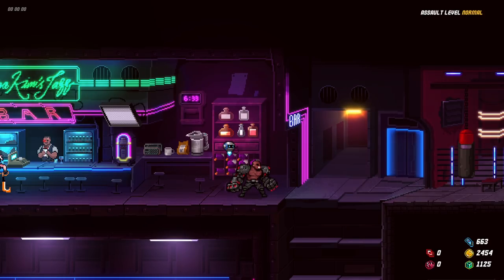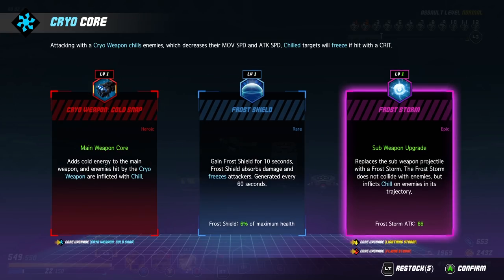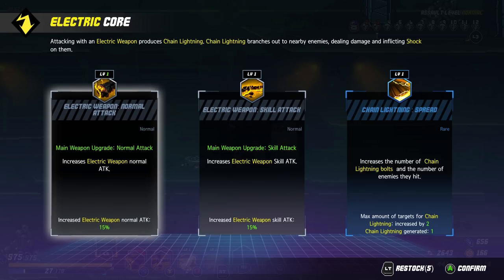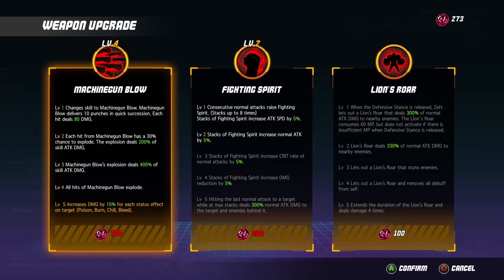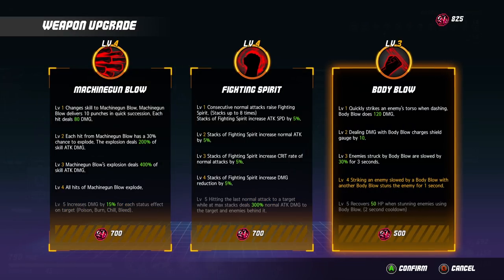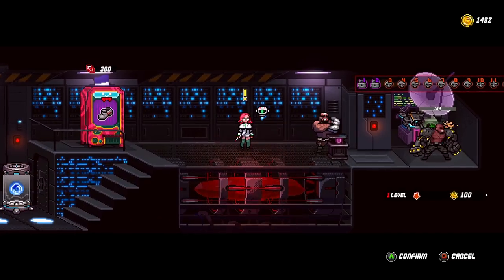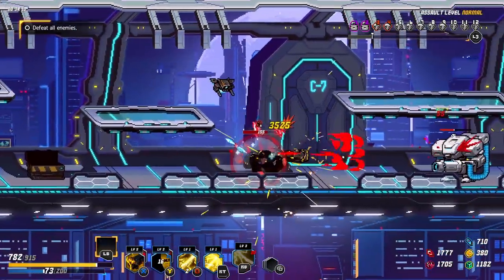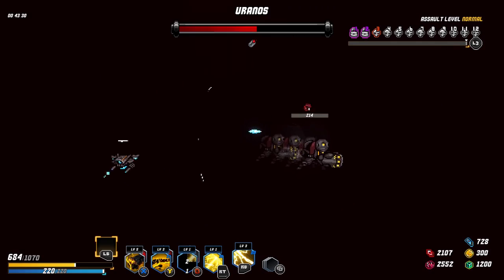Jett Finally Here! The Power Of GIANT Fists! | Blade Assault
He's a VERY fun character but I haven't finished opening up what he can do. Next time we'll see something special :P

MUSIC USED
Blade Assault - Main Theme